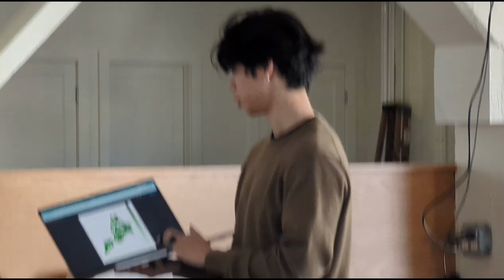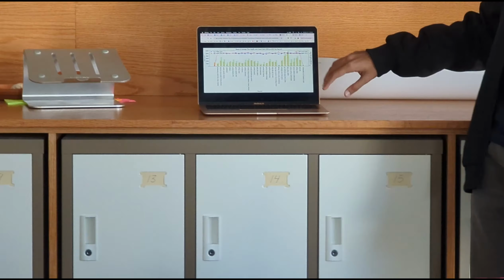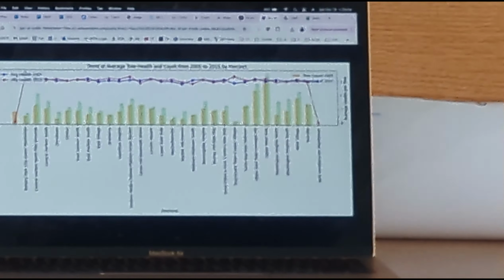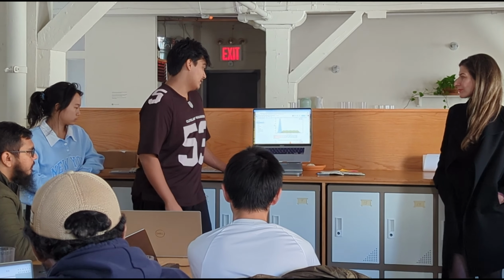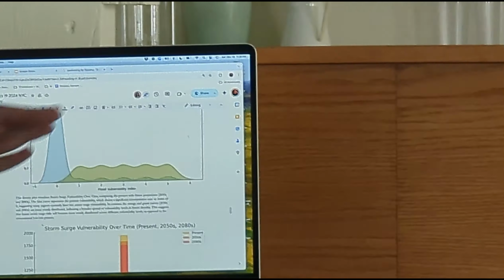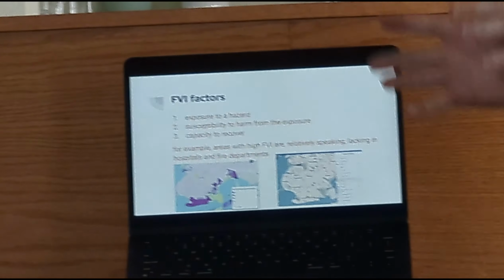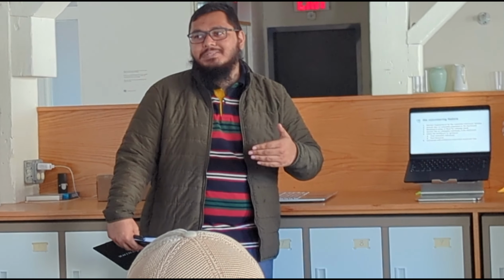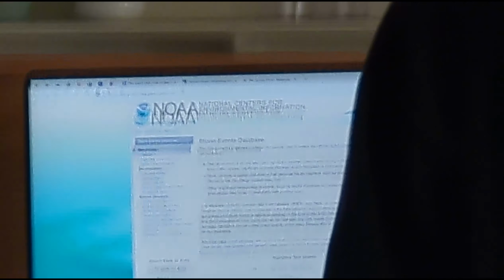DeSciNYC: Hackathon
for the latest events

​PS: Apply to be a member of the DeSci NYC group chat